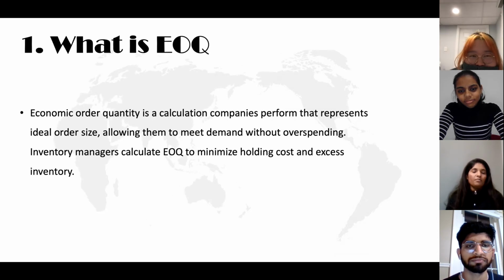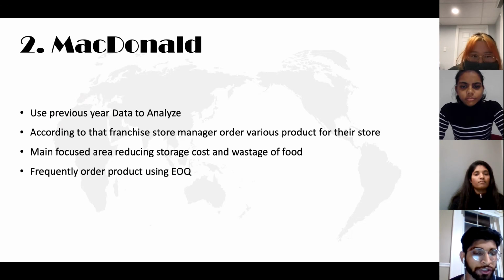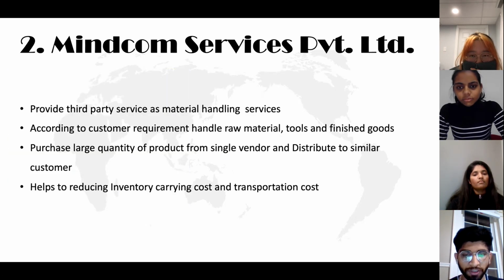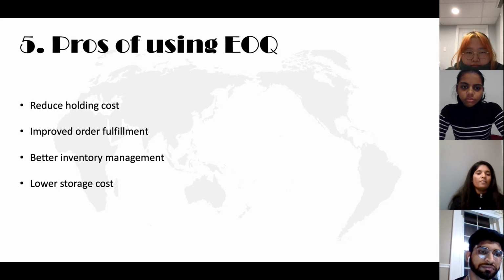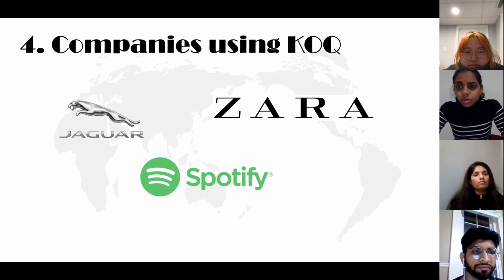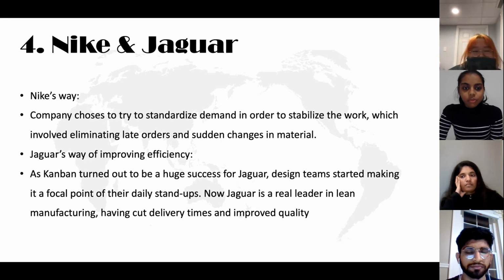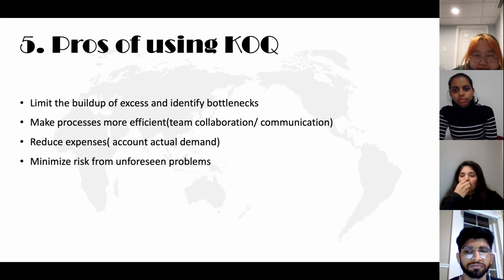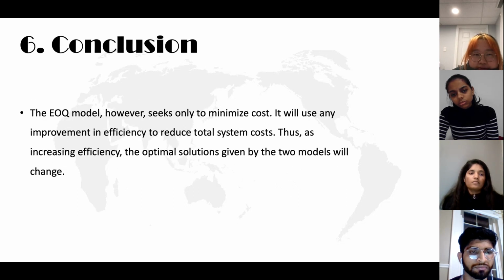EOQ AND kANBAN